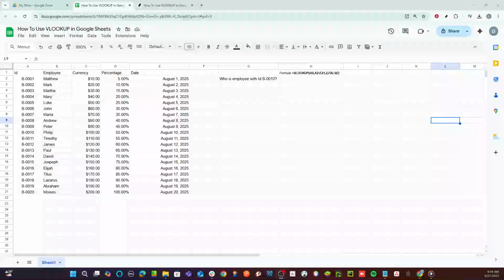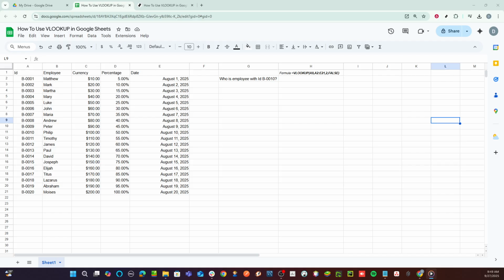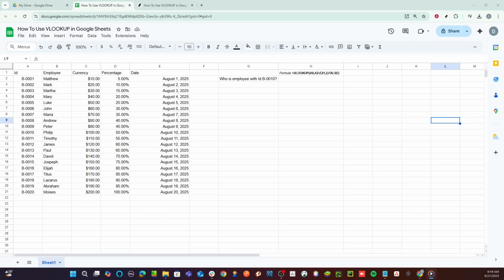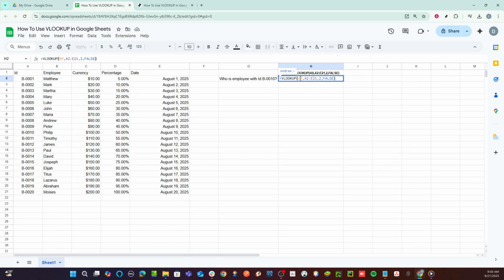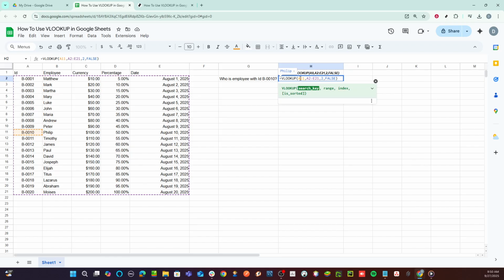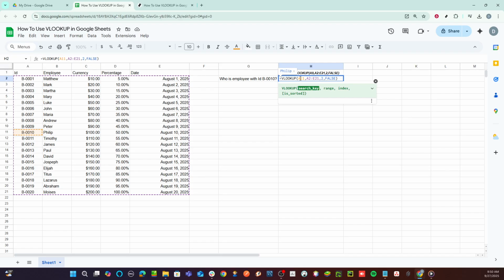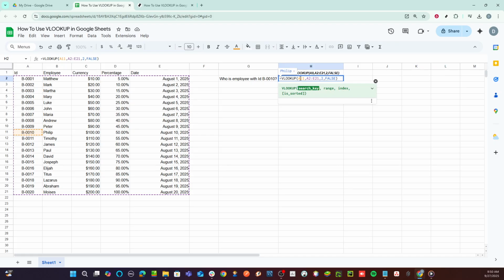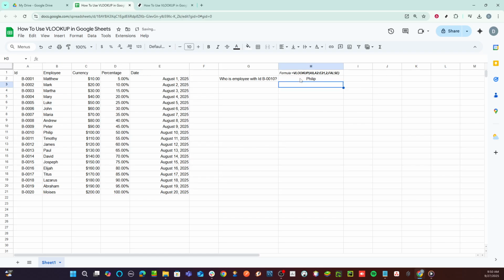How To Use VLOOKUP in Google Sheets [2025 Guide]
In today's video we cover: VLOOKUP tutorial, Google Sheets tips, using VLOOKUP, spreadsheet functions, data lookup guide, Google Sheets VLOOKUP, VLOOKUP example, learn VLOOKUP, VLOOKUP formula, spreadsheet tricks, Google Sheets formulas, VLOOKUP basics, data analysis tips, Google Sheets guide, Excel vs Google Sheets, VLOOKUP in spreadsheets, spreadsheet tutorials, data management, VLOOKUP made easy